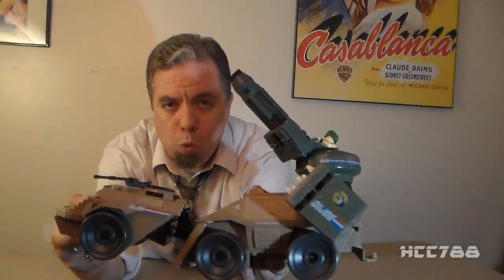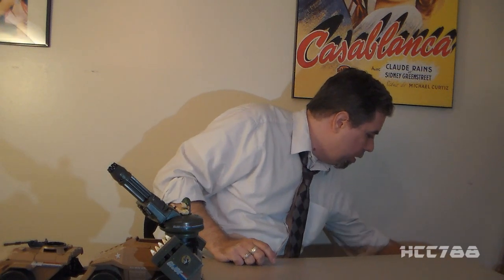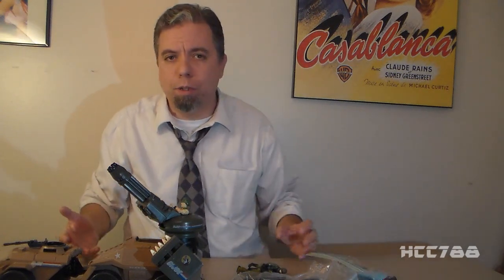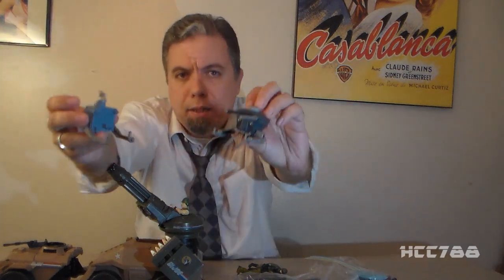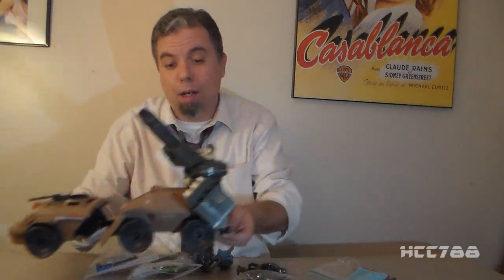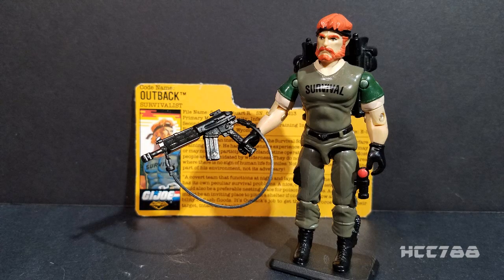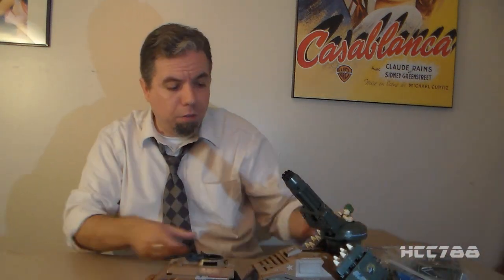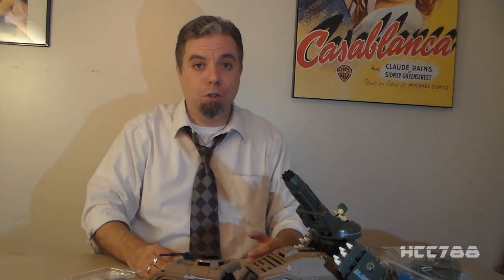HCC788 - New stuff!!